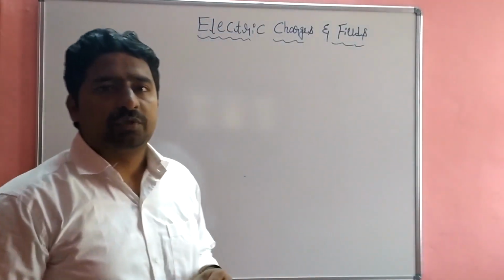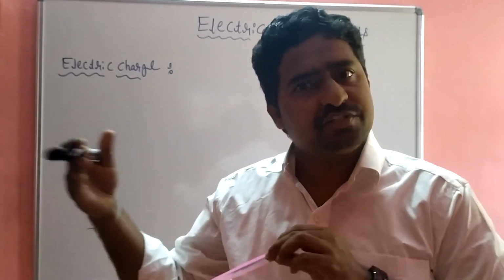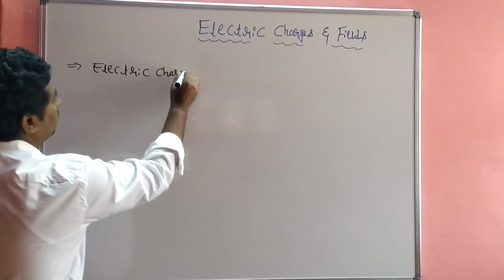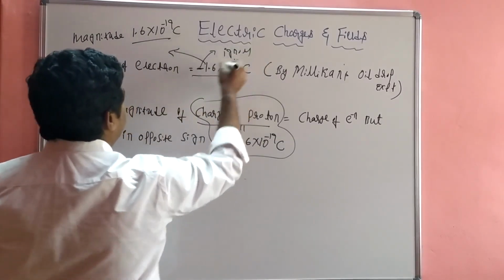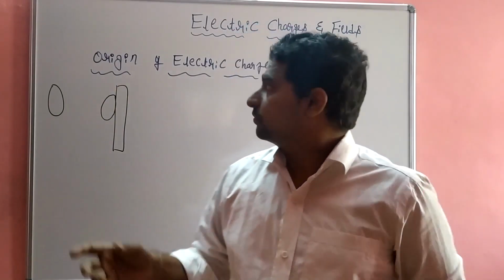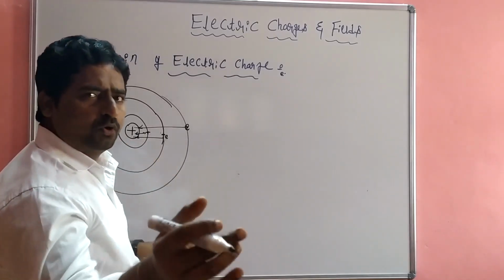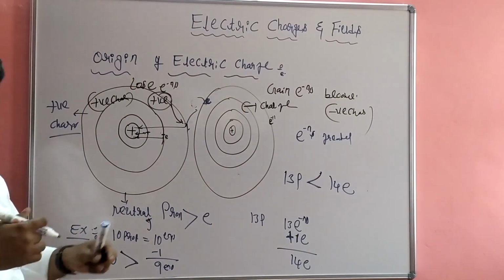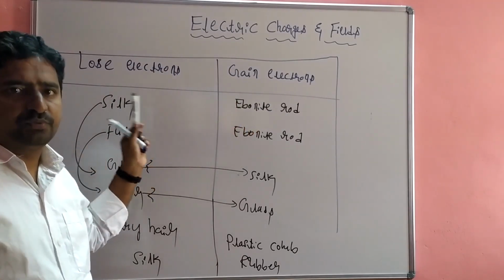ELECTROSTATICS - 01 ( Introduction of Electric charge)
For more videos down load " Bright Brains Academy"